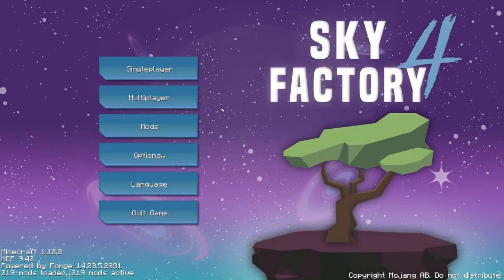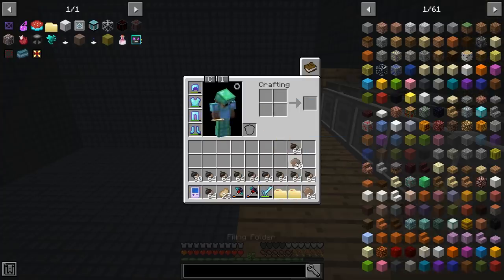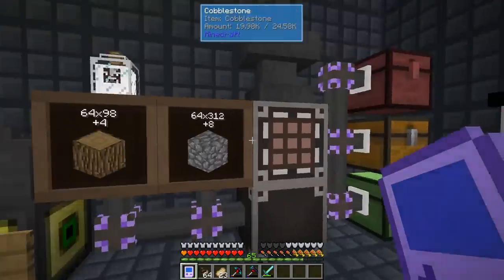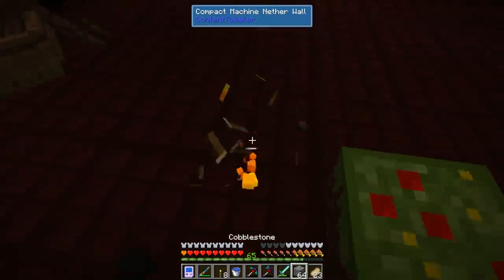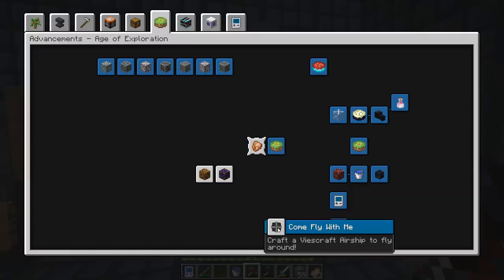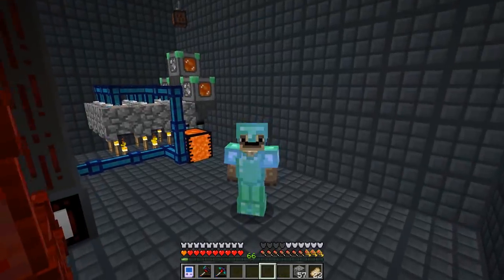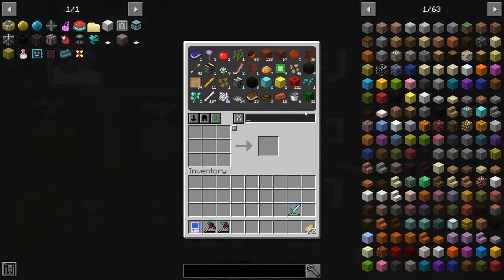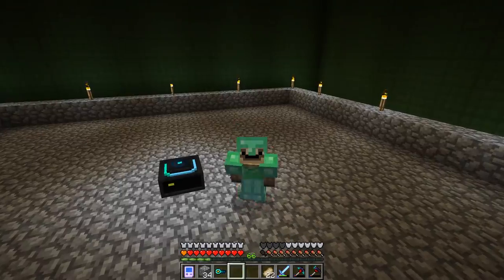"SkyFactory 4" Compact Sky Playthrough [EP 14]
Hello & Welcome,
In this video I'm playing a brand new modpack that just came out on the twitch launcher for the java edition of minecraft.

This is Sky Factory 4.

Now, as for me this has got to be one of the best EVER modpack out there, it has a freaking prestige system!
Also the shear fact of so many world options, makes it have
an extreme replay factor too, so I've gone for something a little different within this pack, the Compactsky world option...
God, my base Is so small! AHhahaha

I'm starting off this episode with a slight problem...
:o
That being, that I'm kinda stuck outside The cube.
:D
How did that happen, how will I fix it?
Also I get myself prepped for the trials & tick off even more advancements.

Enjoy Peps!

🌟My Patreons🌟:-

- Lister
- The O D
- Russel Bean
- Hyperfied
- lotossKiller
- Richard Duron
- craftpiwurzel
- Flammer515

✨Many Thanks✨

DRP

N/A